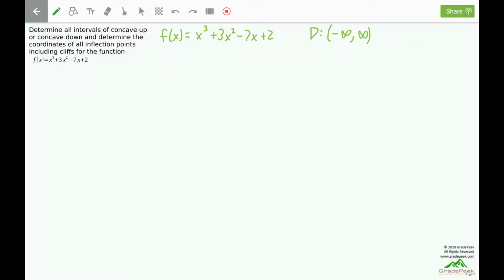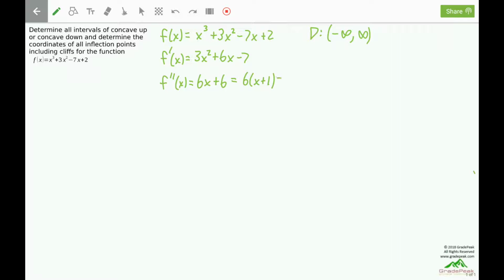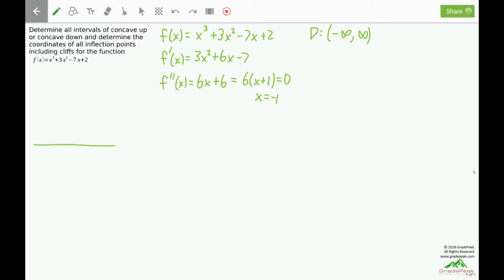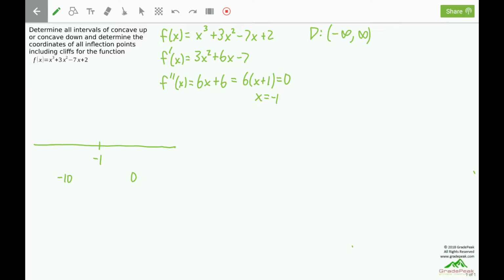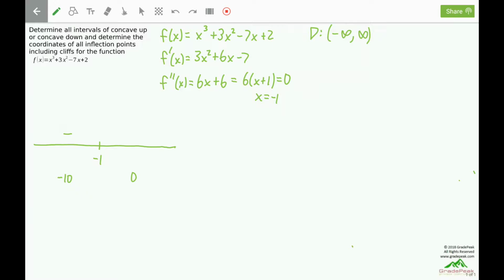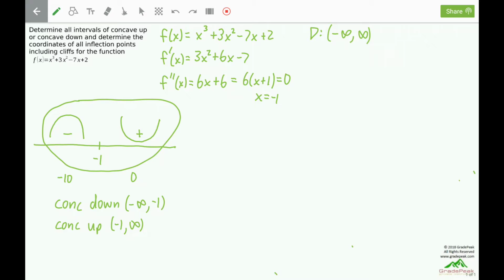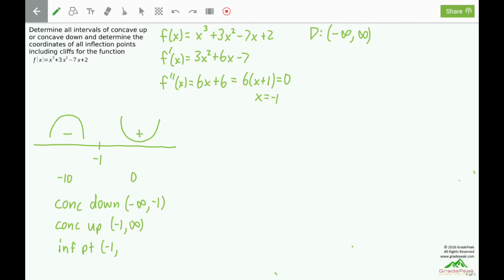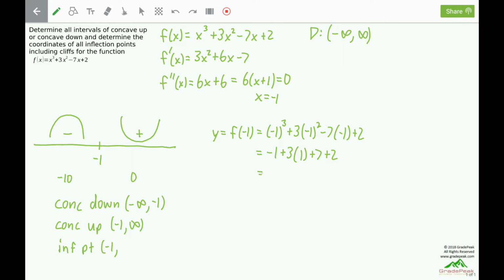GradePeak Calculus 1 Function Concavity Inflection Points 1 03